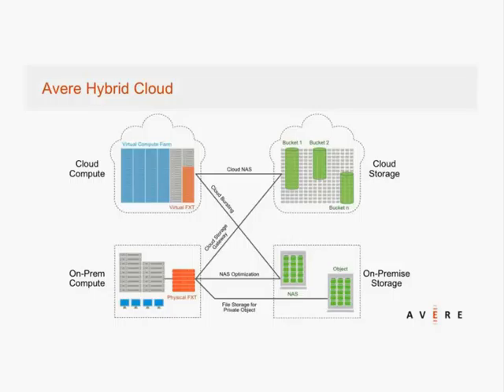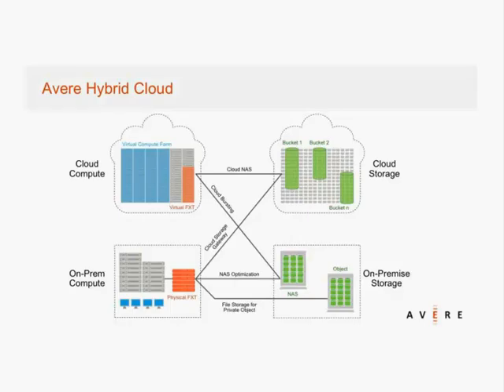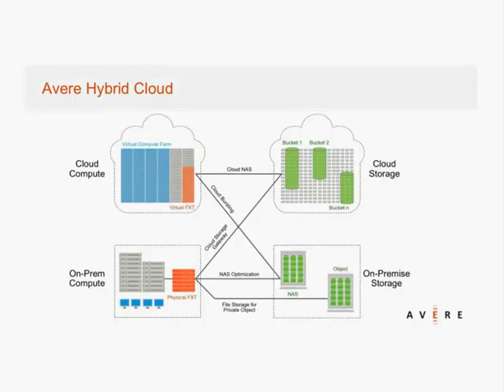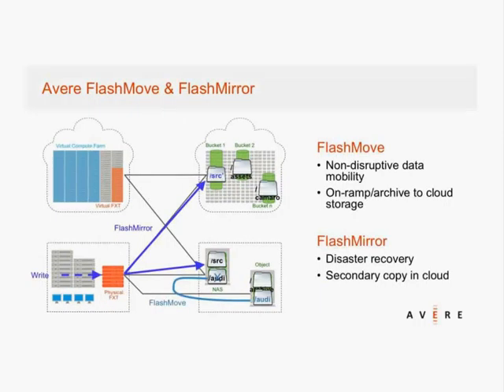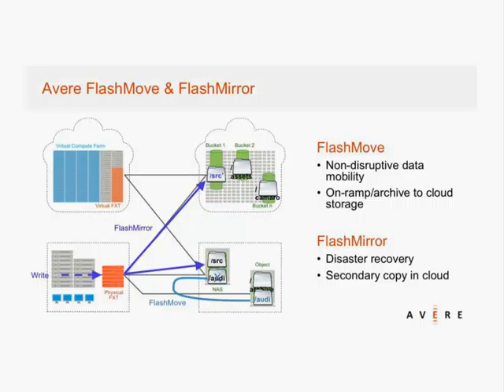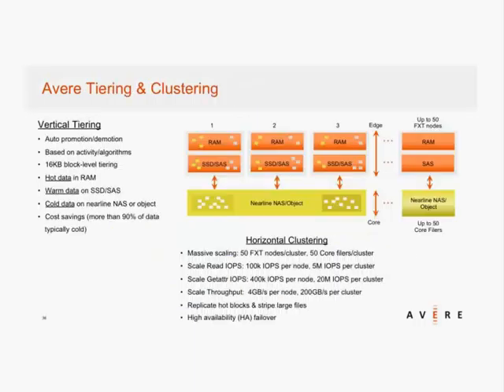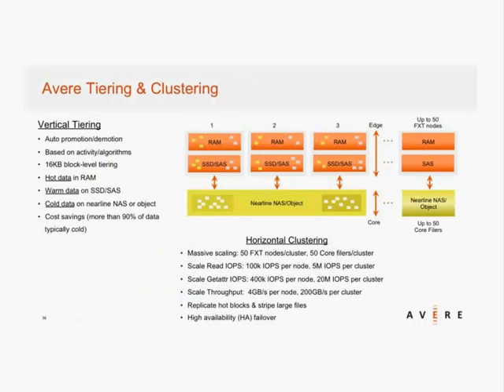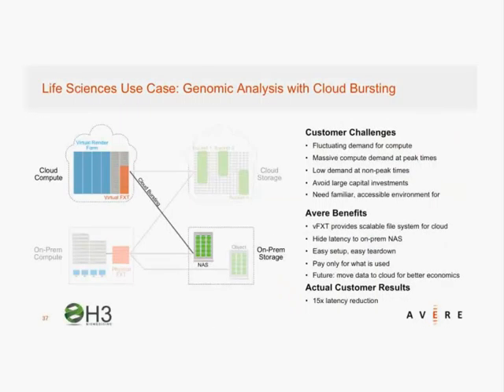Avere Using Cloud Computing For Faster Discovery Webinar Preview